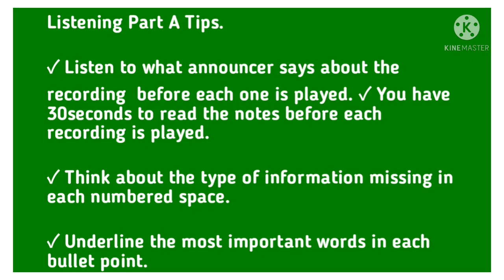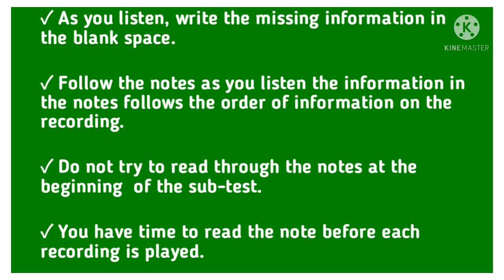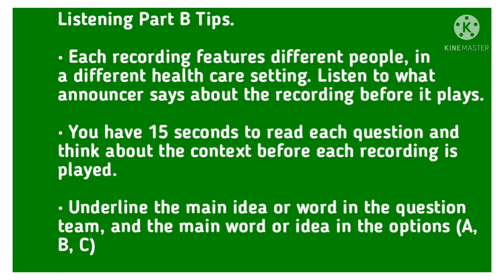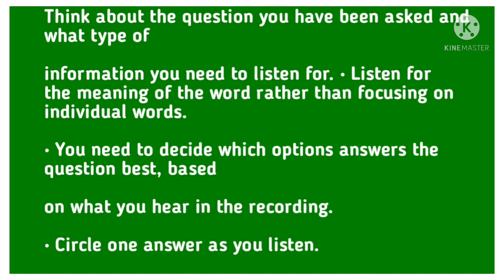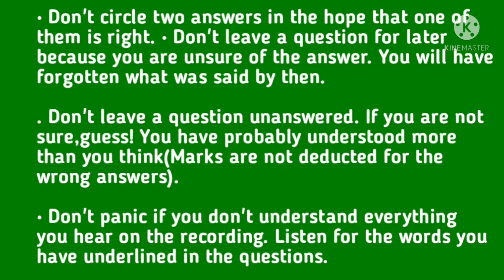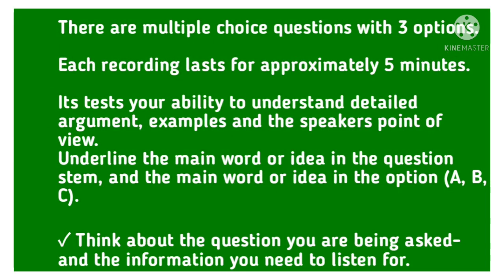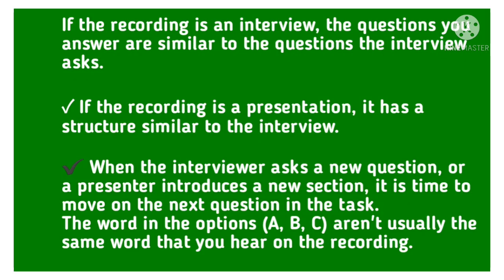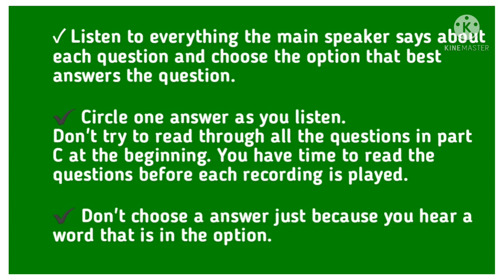OET LISTENING TIPS/OET SPEAKING AND WRITING.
OET LISTENING TIPS.
OET listening
oetListeningSample

how to prepare oet exam for nurses at home.

how to prepare oet in one month

how to prepare oet exam.

how to prepare oet.

how to prepare oet in 30 days.
how to prepare oet medicine.

how to prepare for oet exam for doctors.

how to prepare for oet speaking.

how to prepare for oet at home.

How to get B grade in oet.
oet SPEAKING.
oet ROLEPLAY.
oet Nursing.
get Oet.
oet test.
oet preparation.
official oet.
oet Selfstudy.
oet at home.
oet  SPEAKING course.
oet official practice and preparation material.
oet near me.
oet SPEAKING practice.
oet test preparation.
occupational English test.
oet for nurses.
oet a.
Recovery.
Treatment .
oet study material.
occupational english.
oet at home test.
oet listening.
oet Writing.
oet reading.

OET SPEAKING COURSE
OetNearme
Oet test preparation
oet online  training
oet preparation course

speaking test,testabout oet exam.
about oet.
oet login.
oet exam.
oet online.
oet results.
oet full form.
oet registration.
oet listening.
occupational english test vs ielts.
oet login.
oet exam.
oet online.
oet results.
oet full form.
oet registration.
oet listening.
oet abbreviation.
occupational english test.english language test.
oet test.
english test.
english,medical english.
the occupational english test ( oet ).
oet english.
occupational english.
oet test.
oet writing.
oet course,
listening oet.
oet preparation,oet exam.
oet doctors.
oet lecture,oet clas.,
oet nursing.
oet listening practice test.
oet listening test with answer.,
oet 2021.
oet a.
oet listening exam model 2021.
oet pronunciation.

occupational english test.
english language test.
oet test,english test.
english,medical english.
occupational english test ( oet ).
oet english.
occupational english test for doctors.
oet listening test,oet speaking test.
earn english.
secure english language test.
occupational english.
ocupatioanl english test.
speaking test,test,oet listening practice test.
english language.